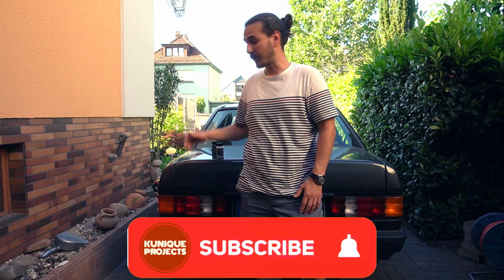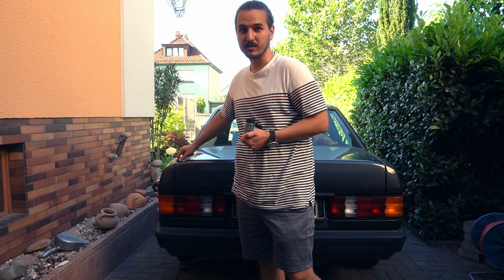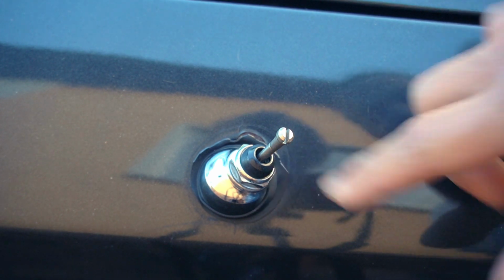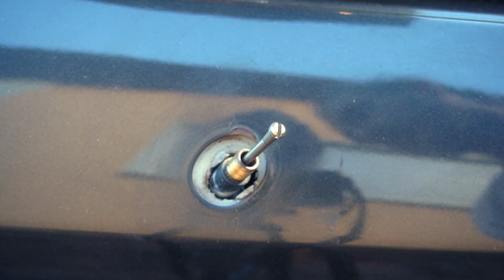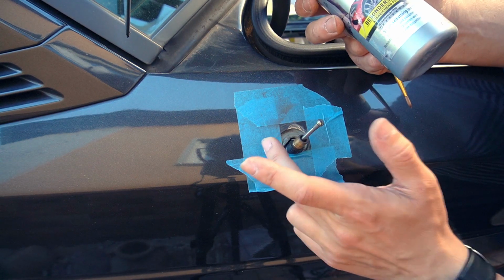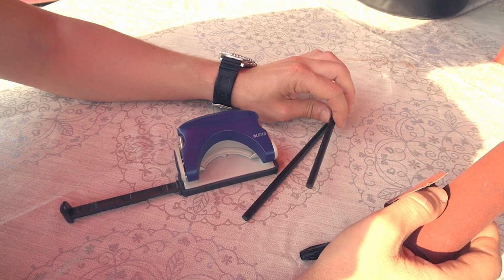How To Fix Paint Chips | Touch Up Paint | Mercedes Benz 190E W201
The weather is still good in Germany and I can work outside.
A while ago I bought a touch-up pen to be able to repair the paint chips. This is necessary before I start the detailing series because I want to make the repaired areas disappear as much as possible by polishing. Spraying is certainly the better method. But in this way you can achieve a very satisfactory result inexpensively and save the car from rusting.

Anough talk, enjoy watching!

Tools & equipment used in this episode:
Touch-Up Paint
Sanding Block
NIGRIN Rust Converter

Follow me also on Social media to keep up to date with videos and behind the scenes.